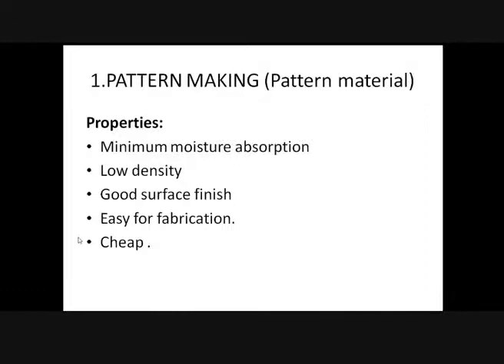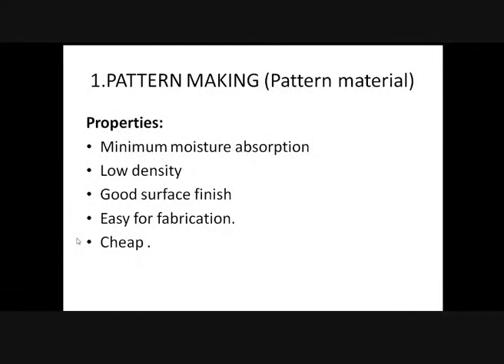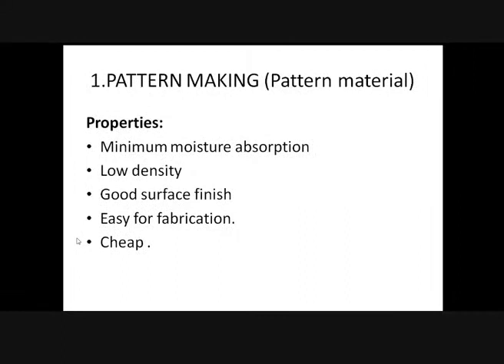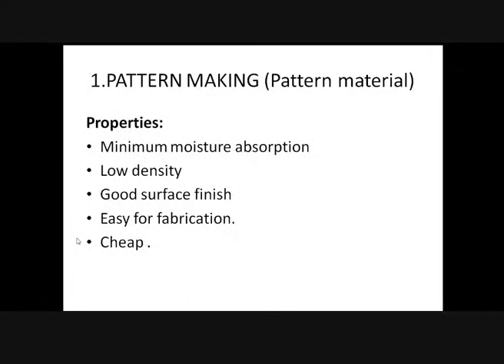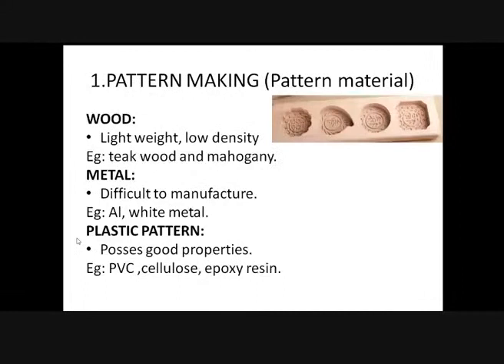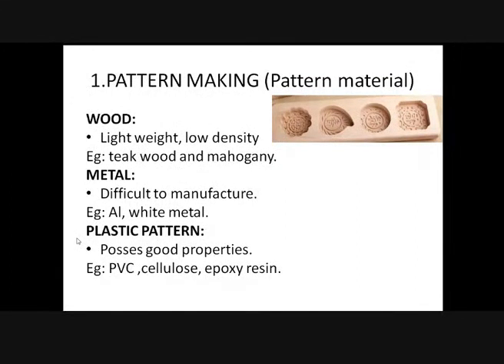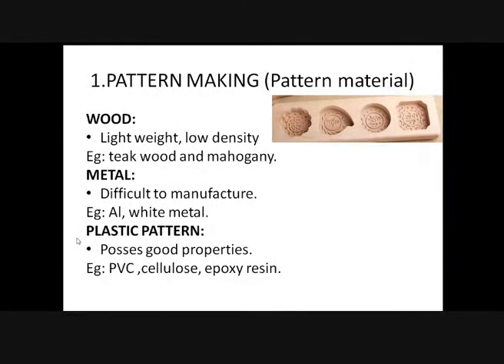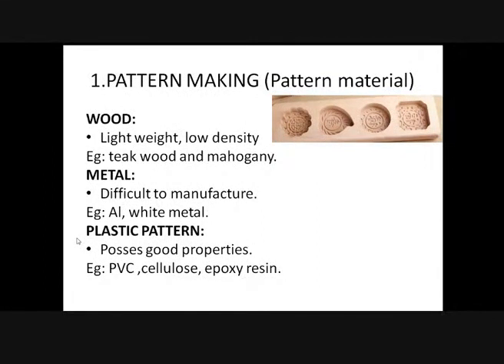TANGEDCO-AE 2021 | Part-III Mechanical Engineering | 6.2 Casting | Lecture 22/26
In this video we discussed a brief introduction of Metal casting and further discussed the pattern making process

COURSES FOR UPCOMING TANGEDCO-AE 2021 EXAMINATION

NOTE:
Free demo videos are available
100% money back guarantee if not satisfied with the quality of resource material (should report within 24 hours)
Lecture notes/slides are available for download